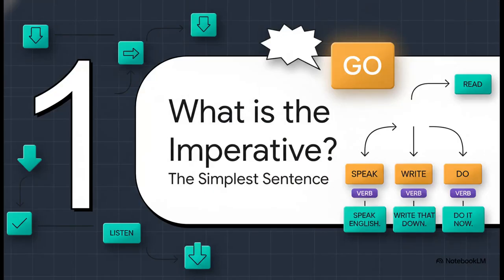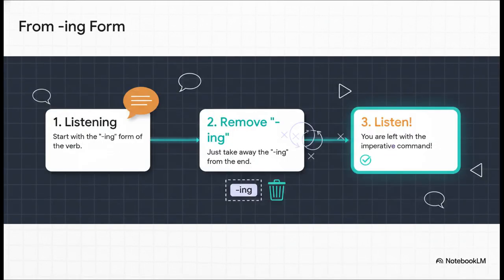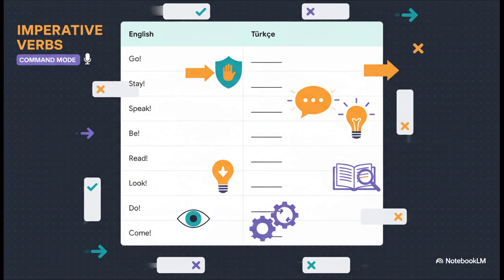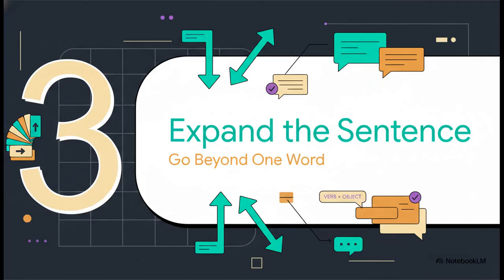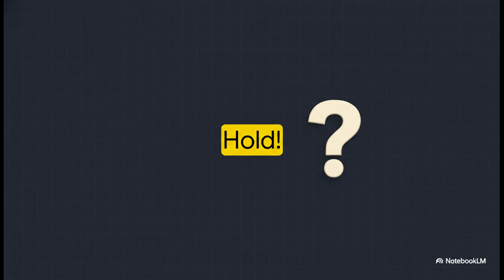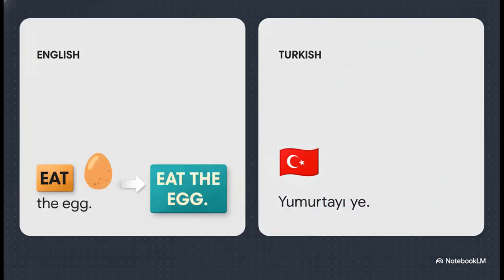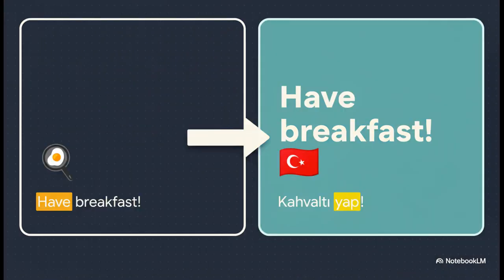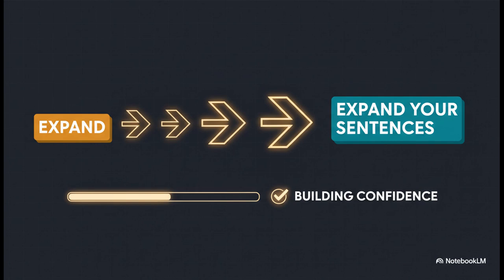2. One Word to Speak